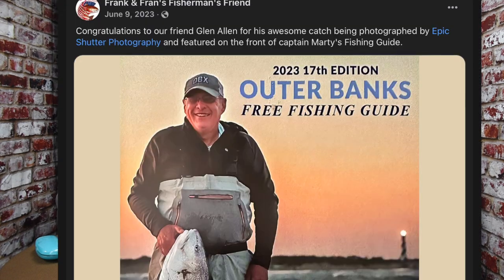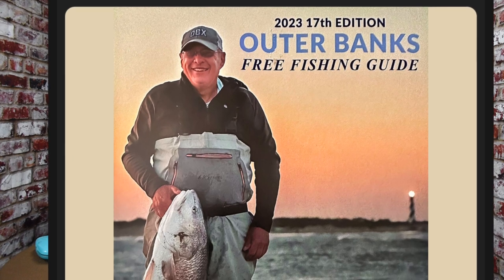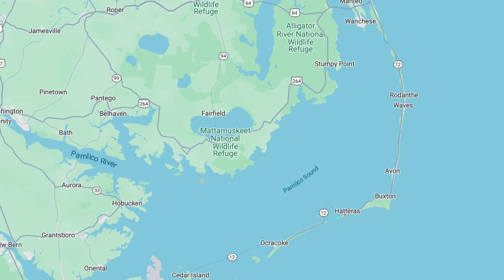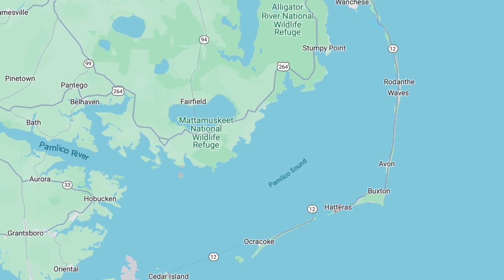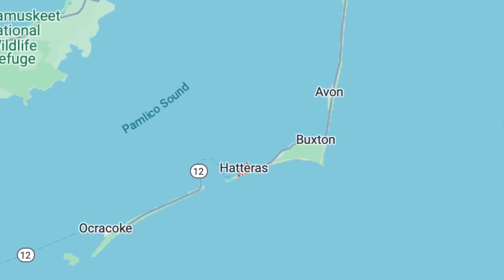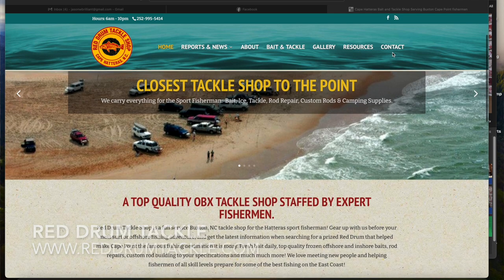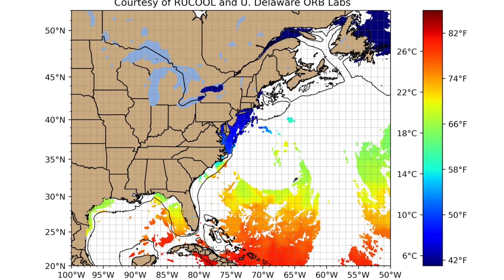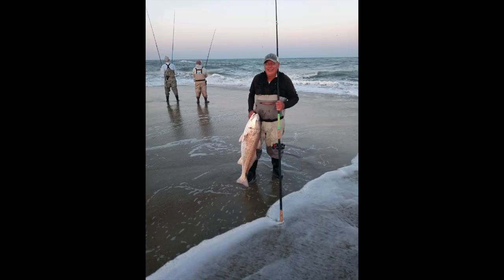Spring OBX Bull Reds in the Surf: Video Podcast #005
Long time avid surf angler, Glenn Allen talks surf fishing at the point for citation-sized red drum during the spring run.